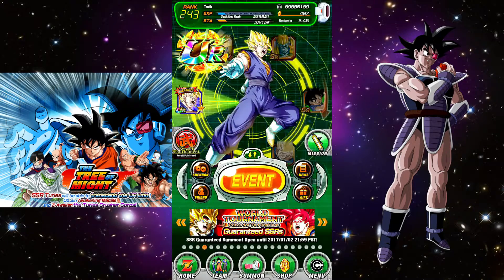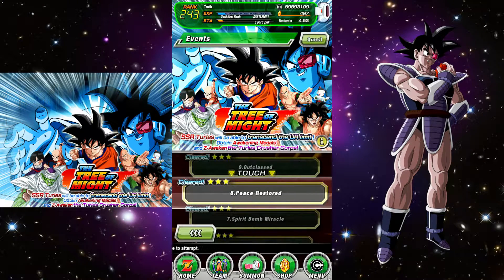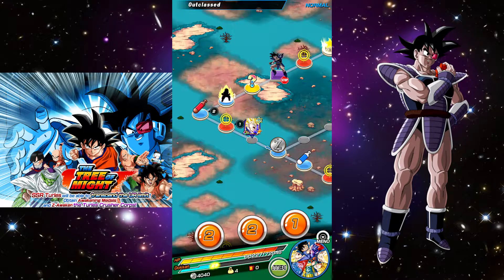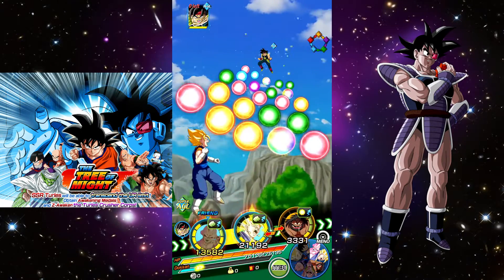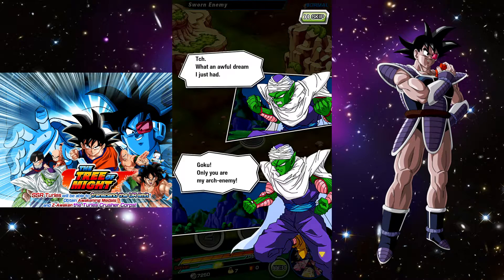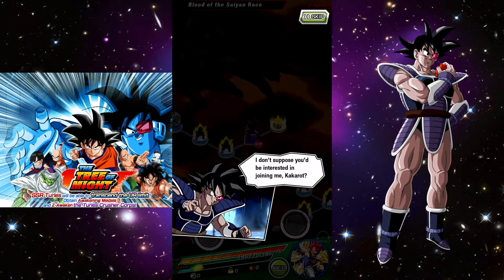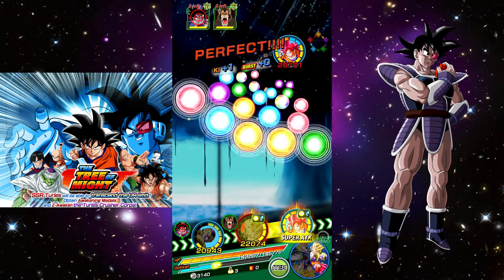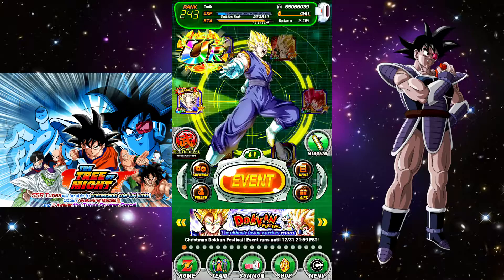The Tree Of Might Pt. 3 (DBZ: Dokkan Battle)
Even A TEQ Great Ape is no match for Super Vegito.